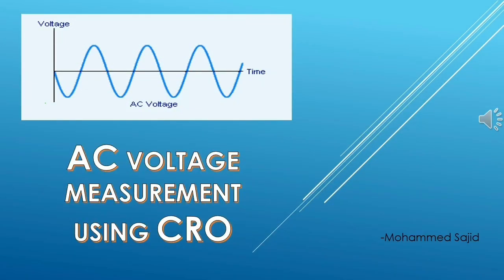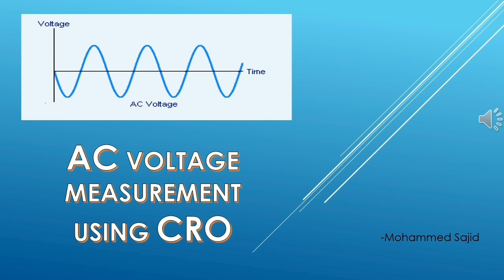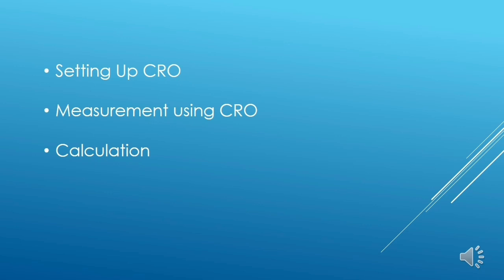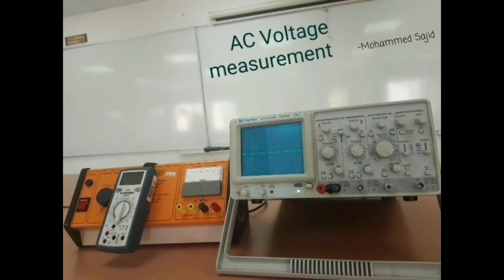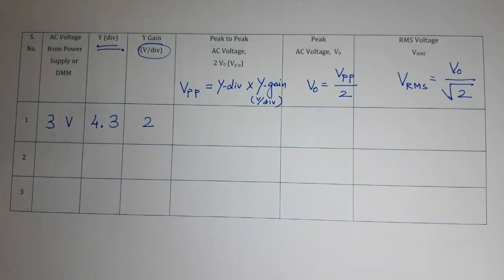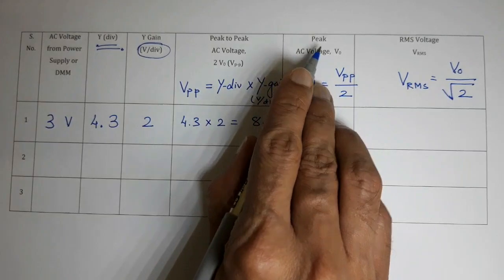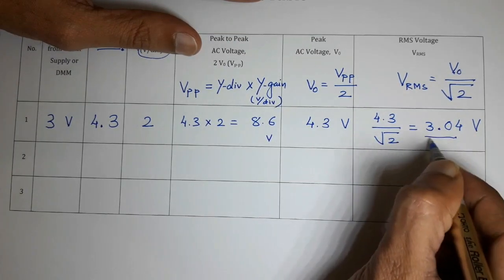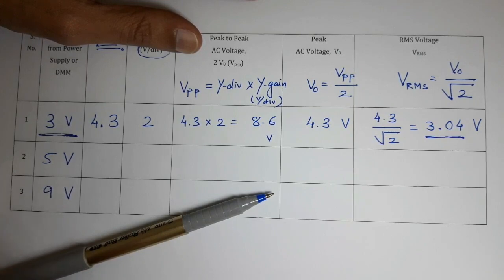How to measure AC Voltage using CRO